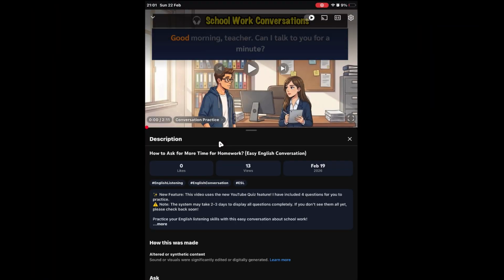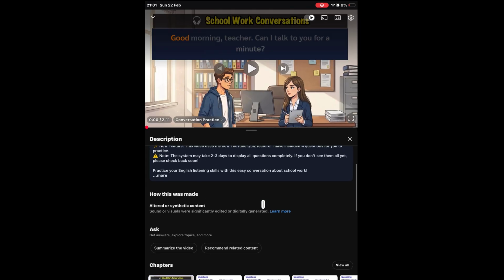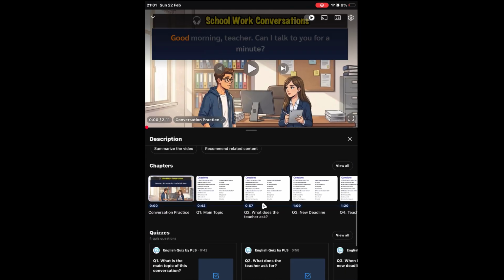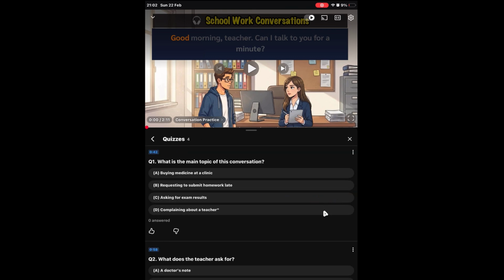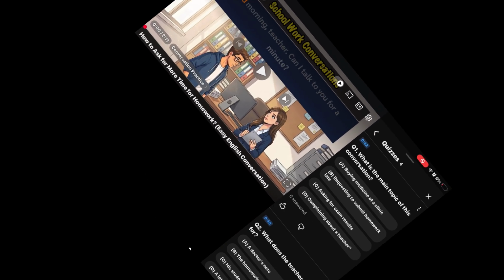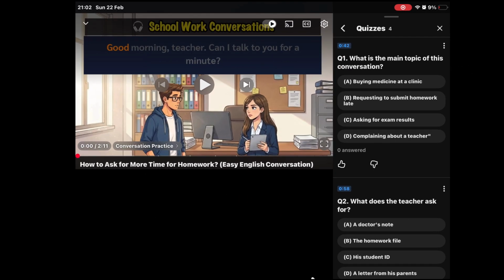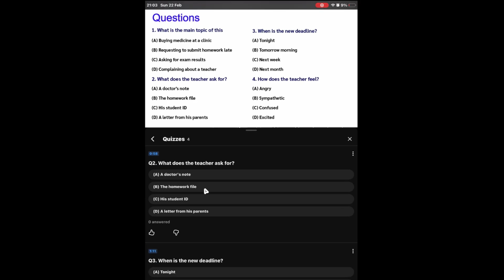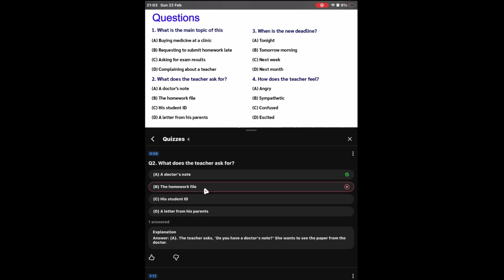Welcome to English Quiz by PLS! 🎓 How to Play YouTube Quizzes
Welcome to English Quiz by PLS! 👋
In this video, I will show you how to use our new and exciting feature: Interactive YouTube Quizzes! 🎉 Now, you can test your listening skills directly while watching our videos.

📱 How to play on your phone:
Open the video description
Scroll down to the "Quizzes" section.
Tap "View all" to see the questions.
Answer the questions while you listen to the conversation!
Don't forget: Use portrait mode (don't use full screen) to see the quiz clearly.

📢 Important Note:
Work in Progress: I haven't added this quiz feature to all of our older videos yet.

New YouTube Feature: The Quiz system is a brand-new feature on YouTube and might still be in the testing phase. If you experience any issues, please understand it's still rolling out.

We have many practice tests for you, including TOEFL ITP and everyday English conversations. Have fun learning English!

🔄 How to Reset / Retake the Quiz
1 Go to History → Select Manage all history
2 Go to the Interactions or Posts tab
3 Delete the items that say 'Answered Q...'
4 Refresh the video page to start again